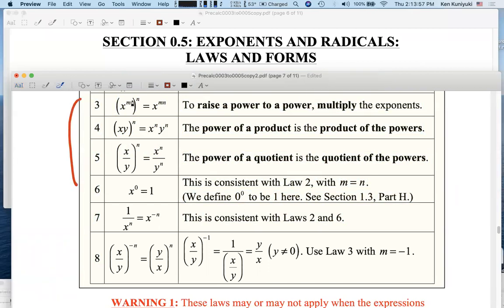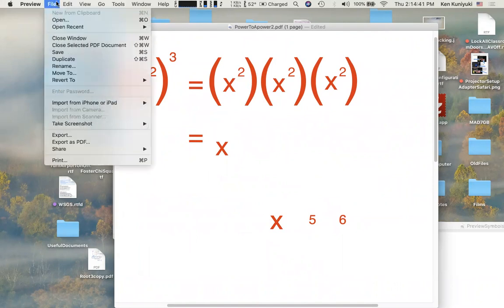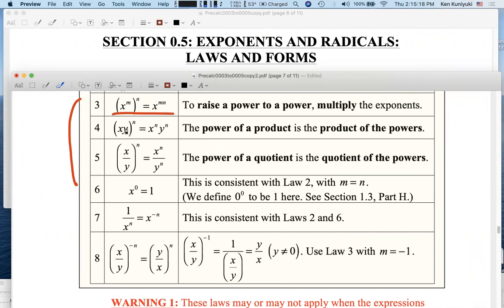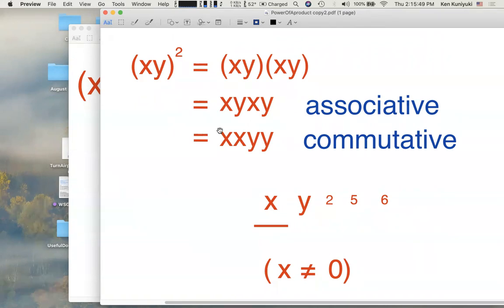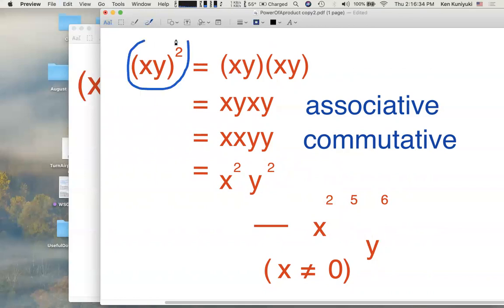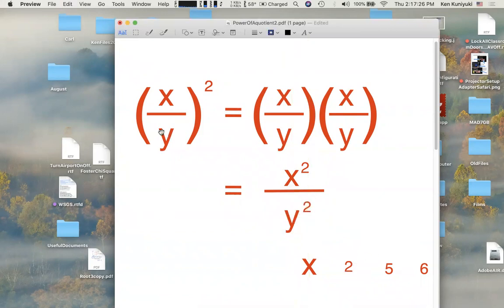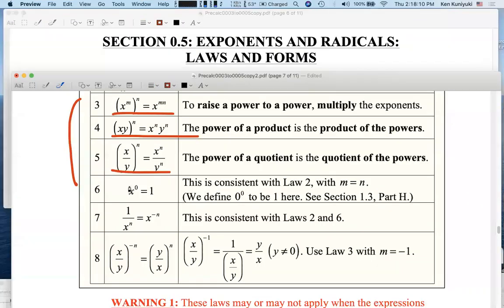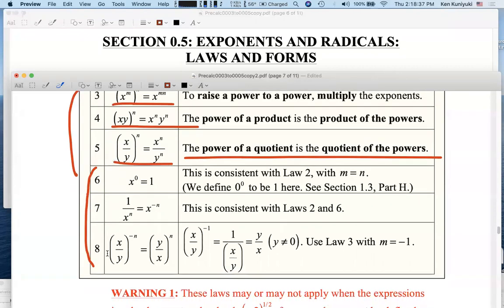Math 141, Day 2, Part 4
Section 0.5: Exponents and Radicals: Raising a Power to a Power (Exponent); Sharing Exponents – Raising a Product or Quotient to a Power (Exponent)